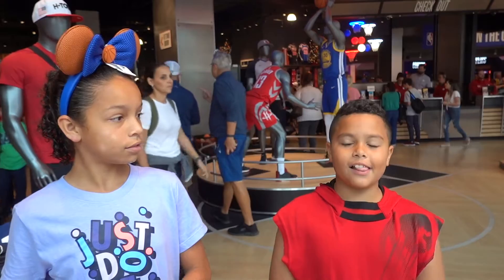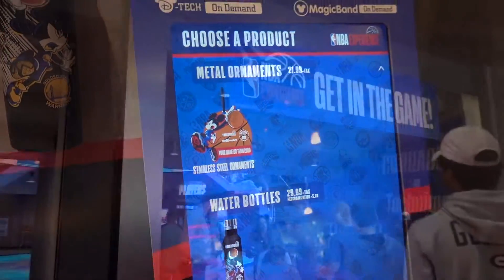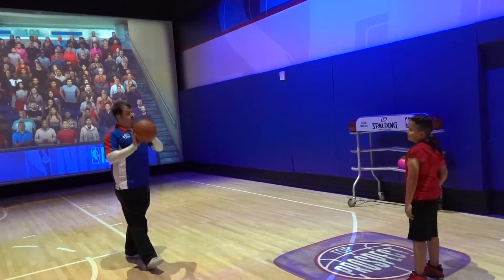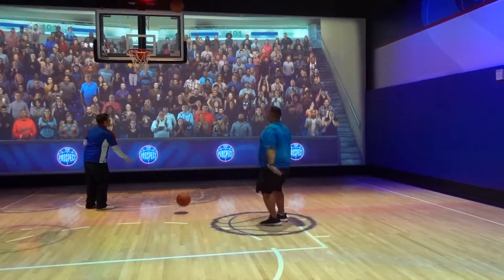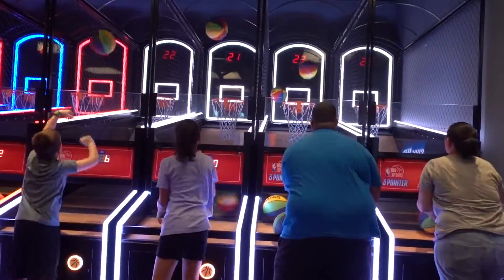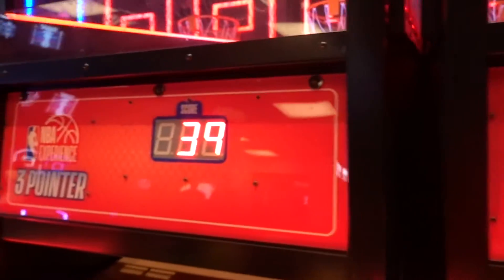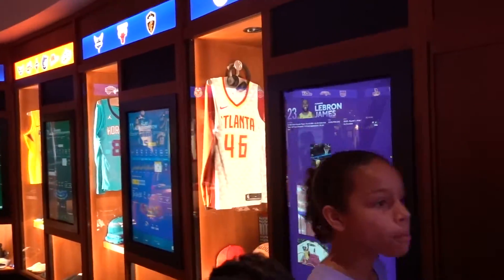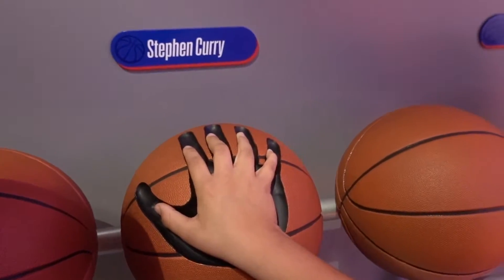Is NBA Experience for Everyone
Hey guys!

Today we want to do something different other than theme parks. We want to actually dive deep, and check out the NBA Experience in Disney Springs and possibly answer your question of if this experience build for everyone. We can tell you that Kyla dislikes basketball, so we put her through multiple tests. We all dunked, shot, and even competed as a family. Is this thrill good for everyone- hummm lets find out. Let us know if you have been in there and your thoughts about it in the comments below!

Equipment we use:

*Canon M50
*DJI Osmo Action Camera
*Iphone XR